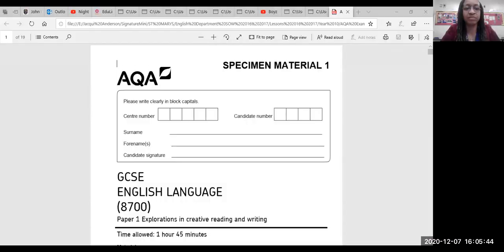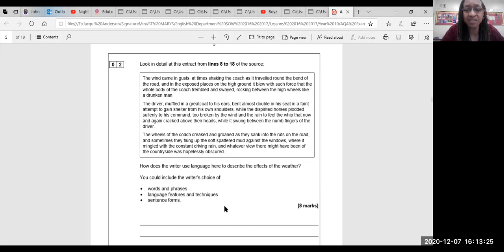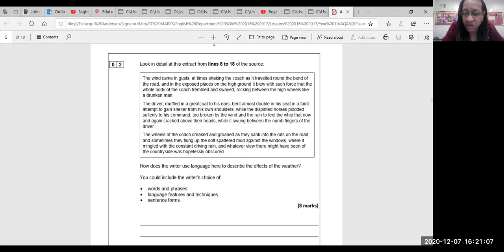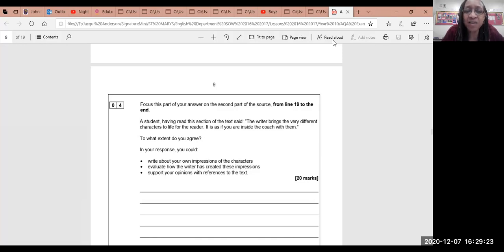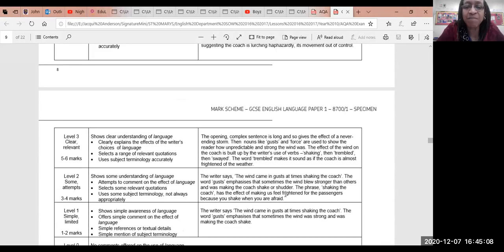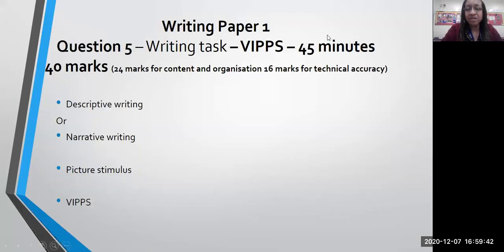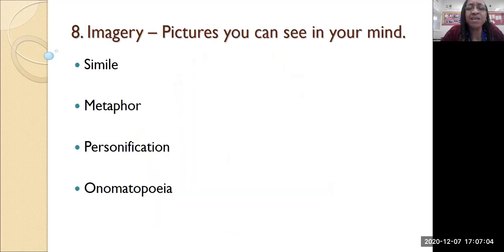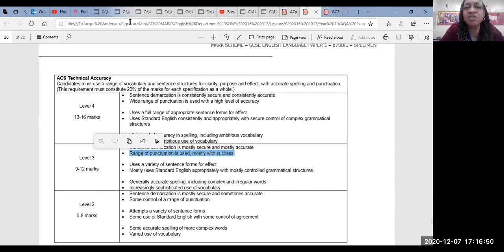Paper 1 Overview - questions 1-5 (Aiming at grades 4-5)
In this video, we give an overview of the English Language Paper 1 and explain what you should do for each question.